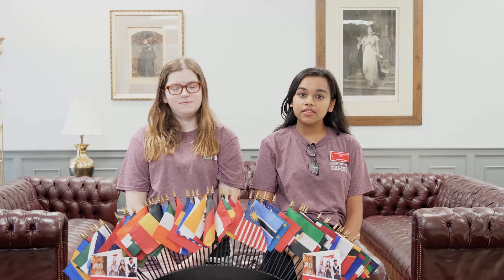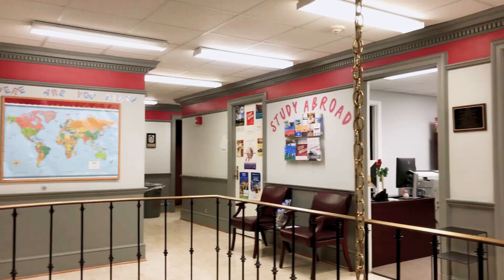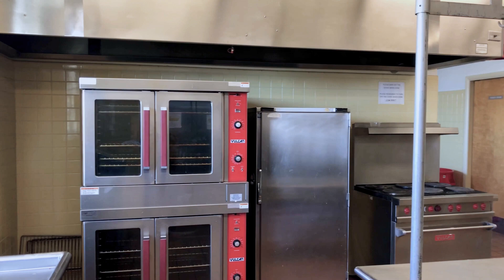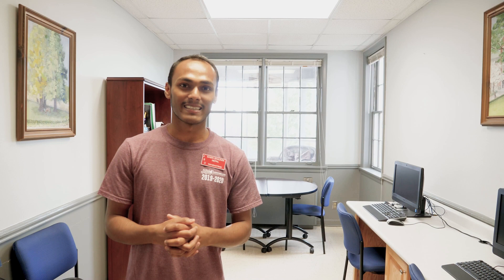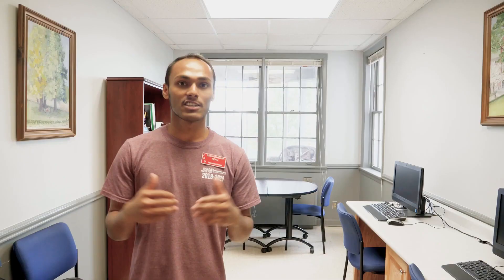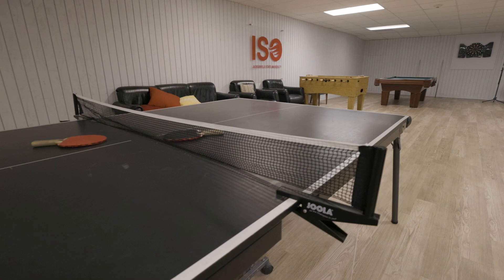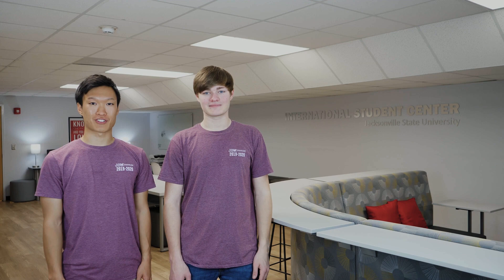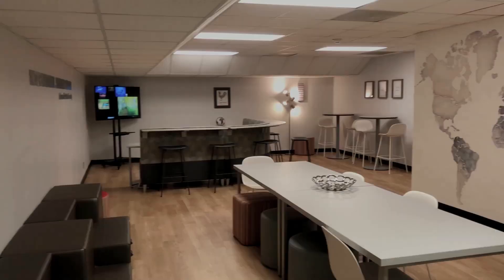Welcome to the International House at Jacksonville State University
The Jones International House Program provides a window on the world for students at Jacksonville State University and the surrounding community.

The program began in 1946 with four students from France and originally focused on language. While the emphasis is still placed on languages, greater importance is now placed on promoting global understanding and peace between all nations and cultures.

There are 40 members of the program— 20 American students and 20 internationals. Each international student is from a different country and is roomed with an American student.